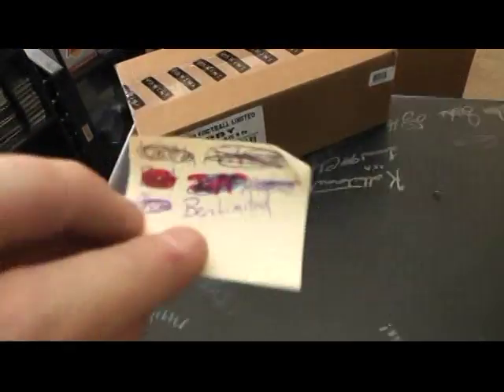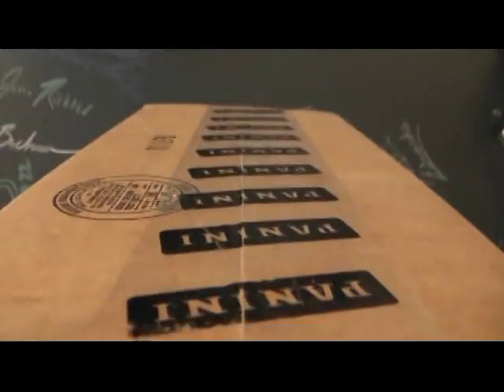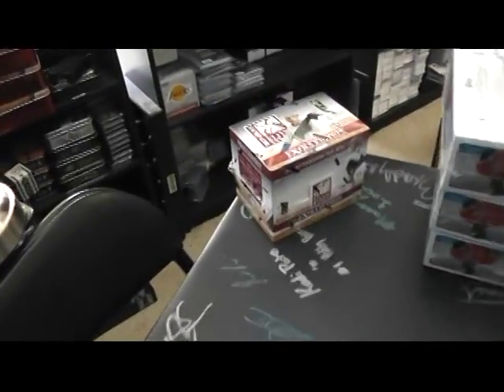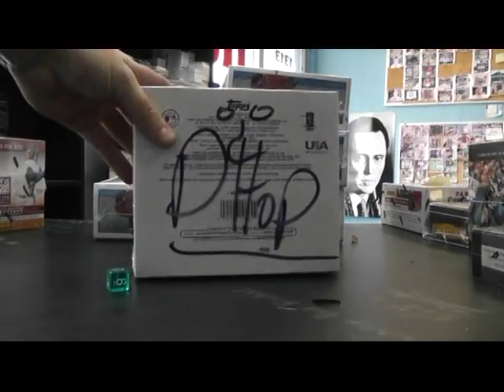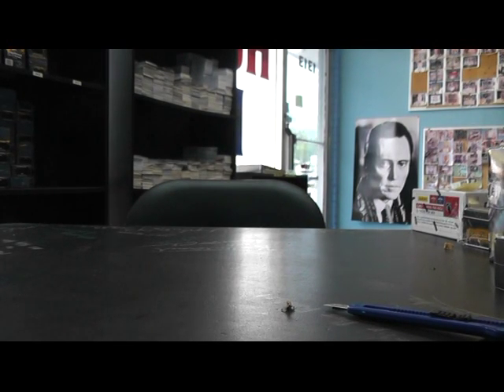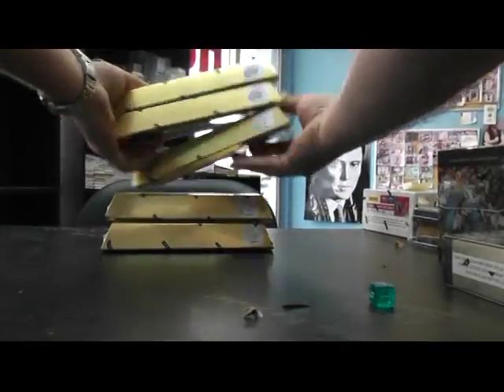Random's, Box Numbers, Fun Stuff, Boring Stuff :D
Here is the randomizing of all the boxes today. Thanks a lot, Chris J.